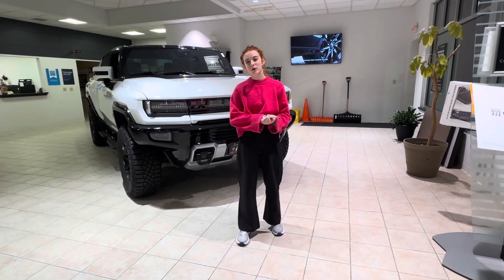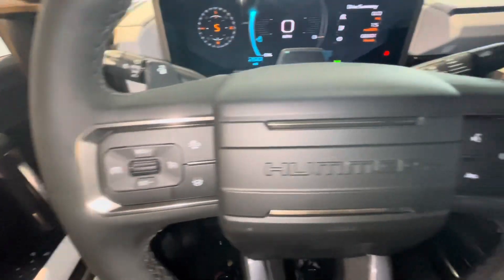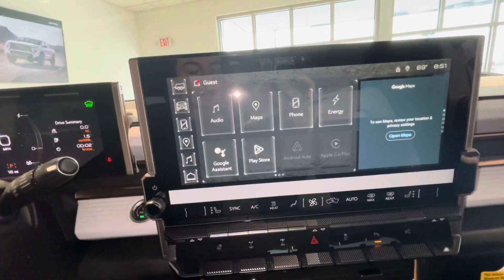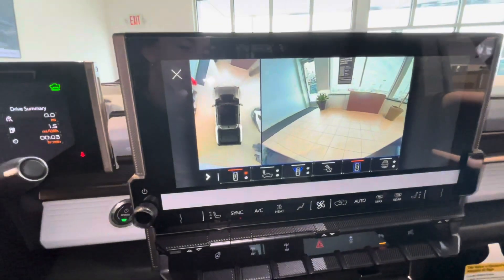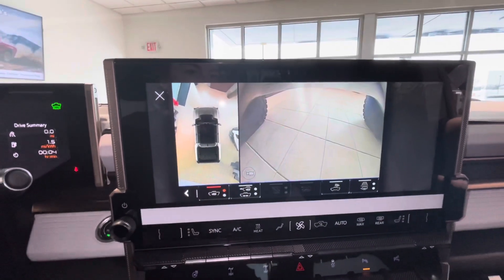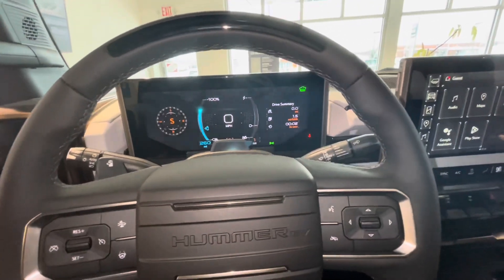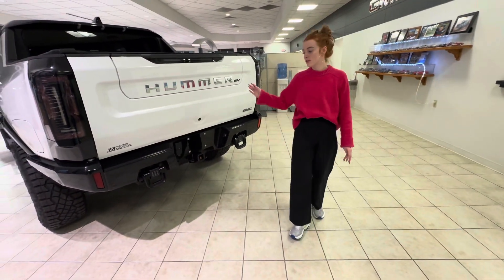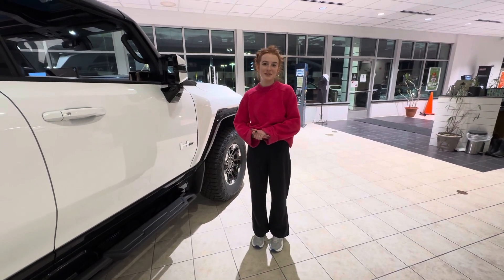2023 Hummer EV Edition 1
Stock